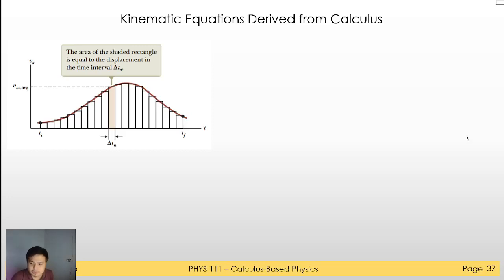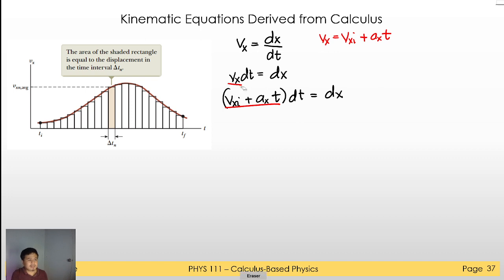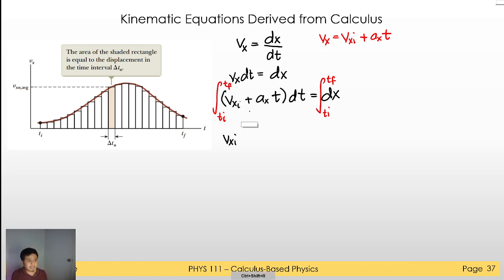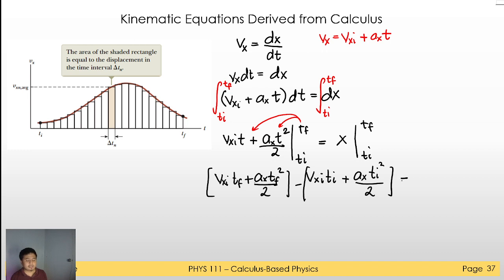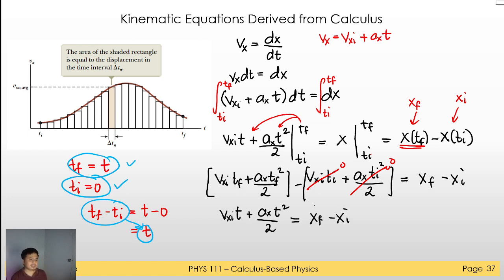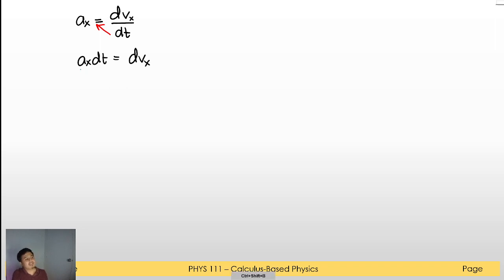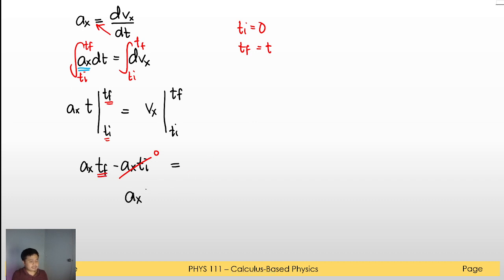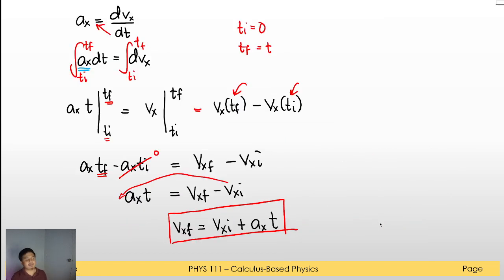PHYS 111 - Derivation of Kinematic Equations using Calculus